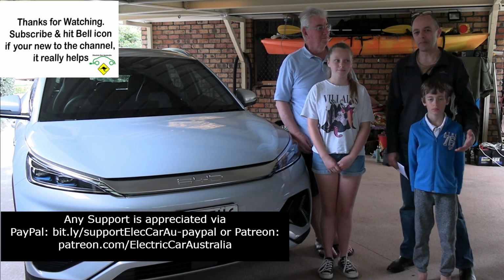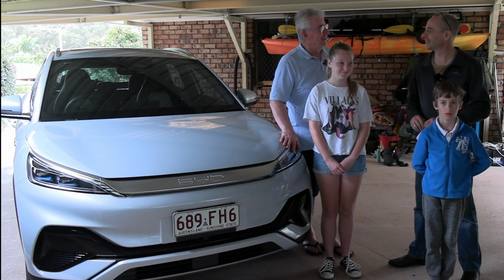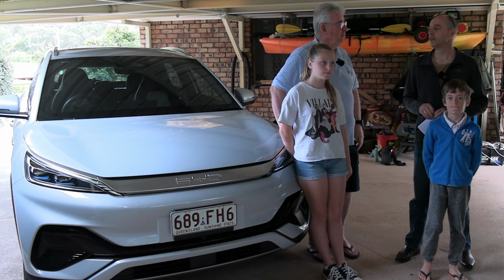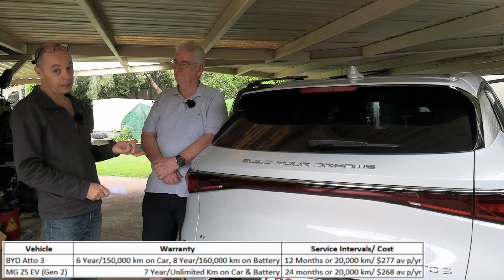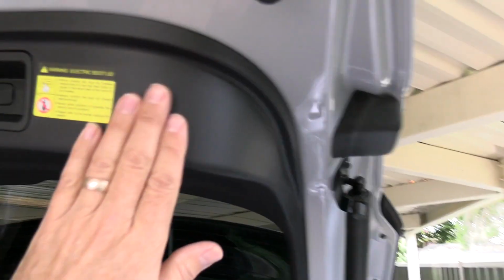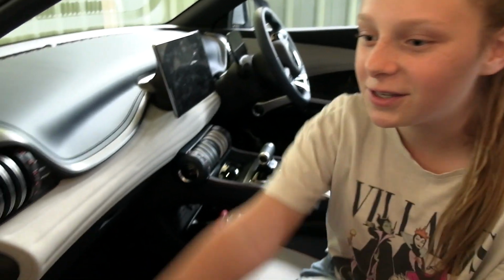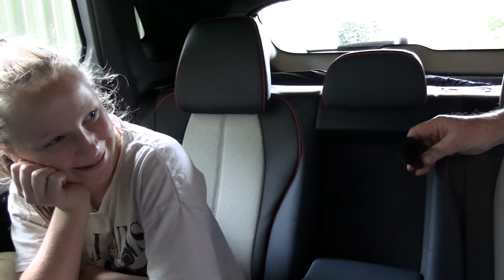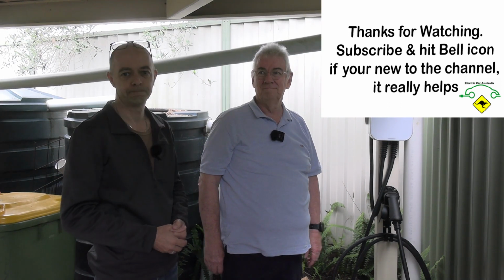Is BYD Atto 3 the BEST VALUE EV In Australia? In-depth Interview with a Happy BYD Owner OR IS HE?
Welcome to my in depth interview with an Australian BYD Atto 3 owner who tells it like it is. Hear a genuine, real world opinion on the BYD EV itself and the rather poor buying and handover experience - not a fan of the DIY, help yourself model.

We have a detailed look over and comment on the Atto 3 and also do some comparisons against that other budget EV in Australia the MG ZS EV & finally check out the owners Ocular 7kW, 32 amp home charger.

A very big thank-you to Mel for sharing his new EV and thoughts and of course our 2 young apprentices on the day. Enjoy the video.

DISCOUNTS & SAVINGS
Do you manage your own Share portfolio and need an easy, accurate way to track & report performance for tax?

00:00 Intro
00:58 Which model BYD Atto 3 did you buy and why?
01:36 What other EV's did you consider?
03:11 Your overall thoughts on the BYD Atto 3
05:04 Key differences between driving a petrol or diesel car?
06:20 I didn't want one pedal driving in the Atto
06:30 Did you consider renting to try before you buy?
07:31 What don't you like about the Atto 3?
07:43 Worse thing - BYD Customer buying and handover experience at BYD Experience Centre Indooroopilly
09:20 Eagers relationship with BYD in Australia
10:25 Ten minute handover then on your own, EV Direct and BYD Automotive need to improve this
12:40 BYD Warranty concern?
13:15 History of BYD
13:30 Key differences between Atto 3 and Gen 2 MG ZS EV
13:47 Price comparison
15:25 Atto 3 built on dedicated EV platform
15:35 Blade battery
16:07 What happens if you need to replace the battery?
16:28 What is an EV heat pump?
17:40 Over the air updates
19:17 Inside the BYD Atto 3 boot
20:55 Can it take a space saver spare wheel?
21:30 Adjustable opening height of rear tailgate
23:28 Under the bonnet of BYD Atto 3
24:55 YouTube apprentices show us around the Atto 3 interior
25:25 Guitar string doors on BYD
27:06 Electric windows
28:00 Tinted windows, sunroof and ceramic coating
31:00 Non adjustable headrests aren't great
31:29 Waiting for an Atto 3 driving lesson
33:30 Ocular 7kW, 32 amp single phase home EV charger or EVSE
35:20 Setting delayed charging in the BYD Atto 3

EV Model 70% Cheaper Fuel v Petrol | Fully Loaded EV Road Trip & Camping | Electric Car Australia

Another Budget EV for Australia? | Price & Ordering BYD Atto 3 | Comparing MG ZS EV & Kona Electric

Charging your EV on a ROAD TRIP | How to Fast / Rapid Charge in Australia | Electric Car Australia

Parts of an Electric Car you have NEVER Seen Before - Sneek Peek under the Australian Model MG ZS EV

How to Power Your House from your Electric Car - The EV DIY Vehicle to Load Solution to keep the Lights on in an EMERGENCY

Comparing the Technical Stats of the Electric MG ZS EV with the Petrol (Dino juice guzzler) MG ZS - Surprising Results!

Australian Owners Real Life Review of the MG ZS EV - Australia's Cheapest & Best value Electric Car

How far can the MG ZS EV Electric Car go on a FULL CHARGE, 300 Km?